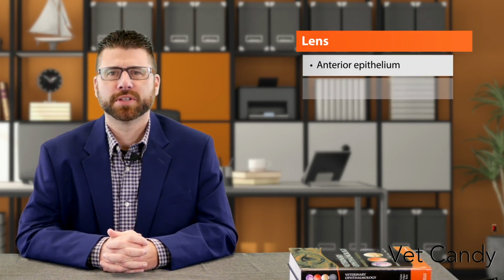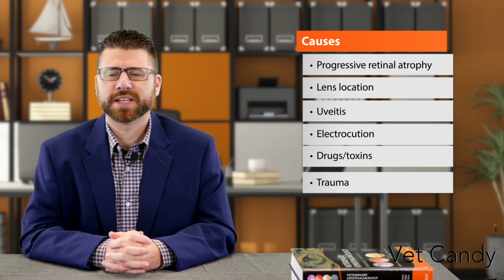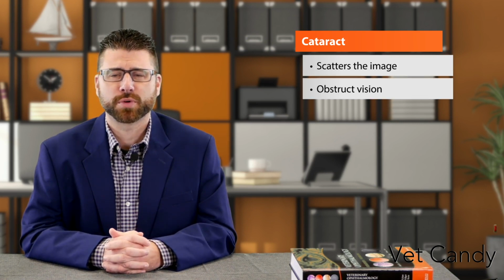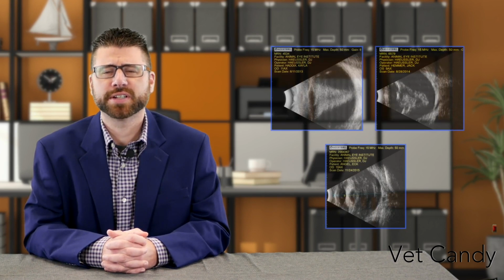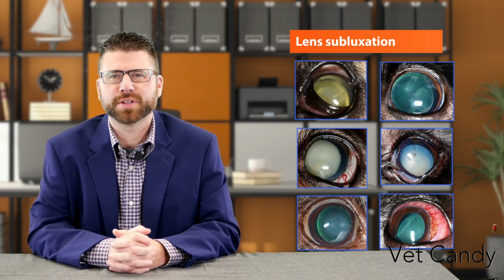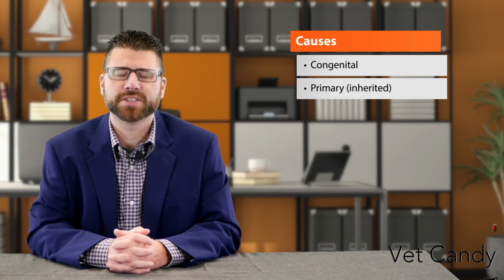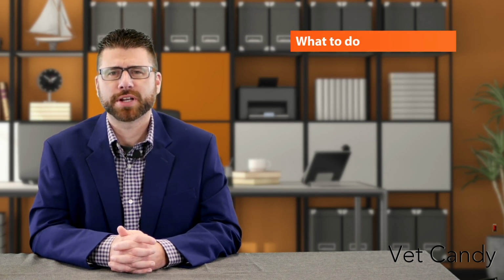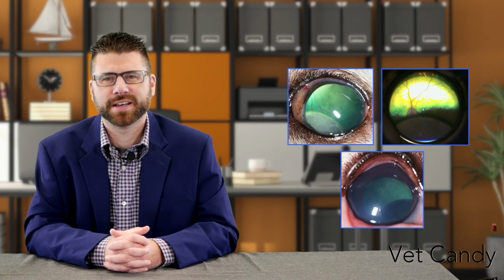Module 8: The lens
Welcome to module 8 of Vet Candy's master course in ophthalmology.   This program focuses on reinforcing the essentials of veterinary ophthalmology and includes expert tips from Dr. DJ Haeussler, board-certified veterinary ophthalmologist, and is RACE and NYS-approved for veterinary continuing education. The master course is free, courtesy of Sentrx Animal Care, and can be accessed 24/7 on Vet Candy’s

Diseases and Surgery of the Lens:
Anatomy
Diagnostics
Nuclear Sclerosis
Cataracts
Cataract Surgery
Lens Subluxation
Anterior Lens Luxation
Posterior Lens Luxation

CONTINUING EDUCATION INFORMATION:

This program is approved by AAVSB RACE and New York State for veterinary professional CE credit (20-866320).

To get your CE credits:

1. Watch all eight modules
2. Click on this link to take a short quiz
3. Print or save your certificate

This modular program (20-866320) is approved by the AAVSB RACE and the State of New York for a total of 5.5 CE Credits, with a maximum of 5.5 CE Credits being available to any individual veterinarian or veterinary technician.

This RACE approval is for the subject matter category of medical using the delivery method of digital/anytime.

This approval is valid in jurisdictions which recognize AAVSB RACE; however, participants are responsible for ascertaining each board's CE requirements. Expires July 01, 2023.